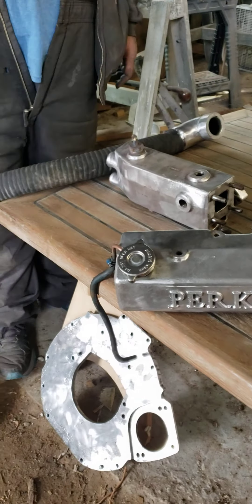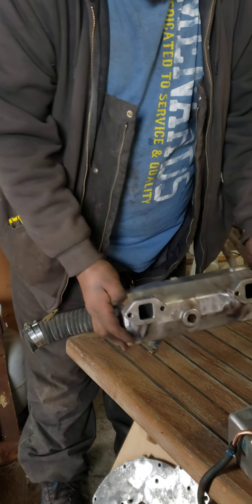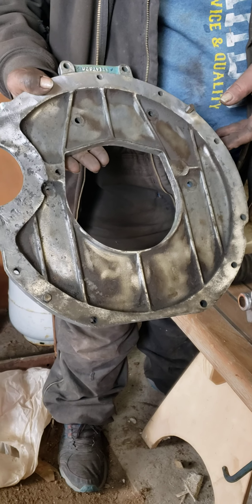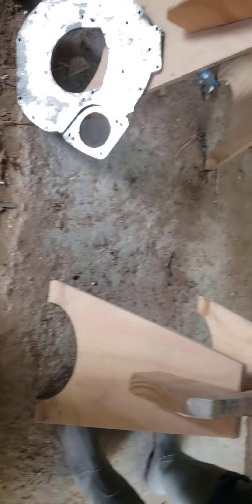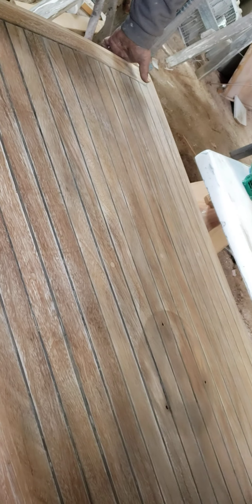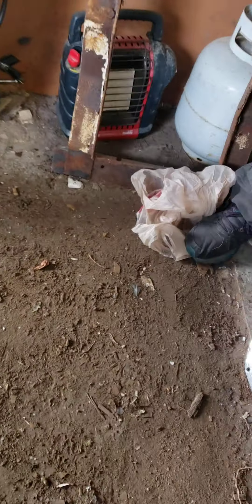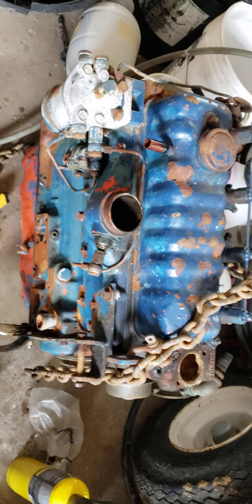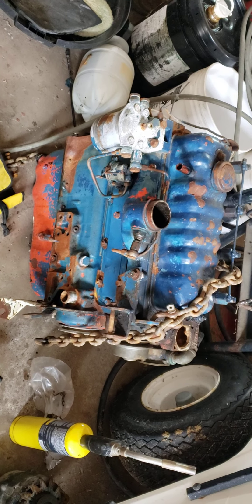February 19, 2022(3)